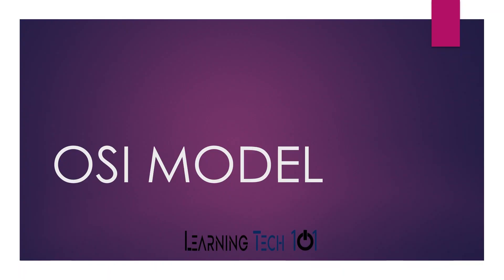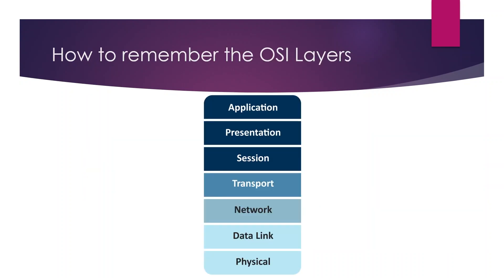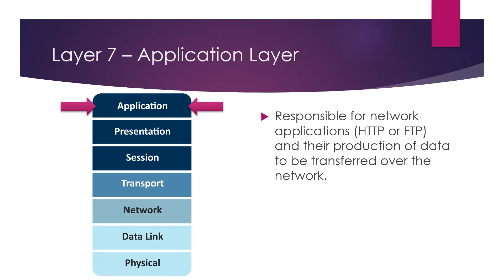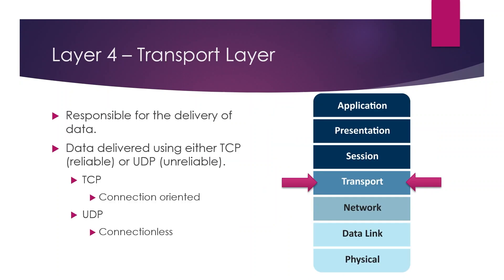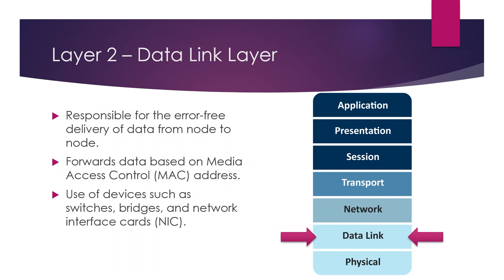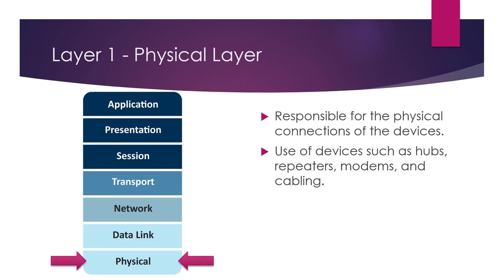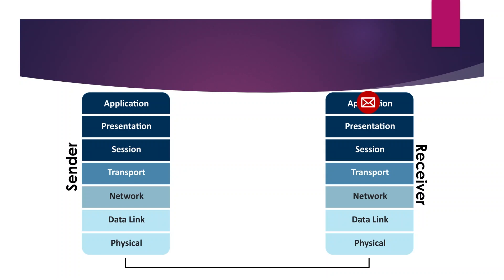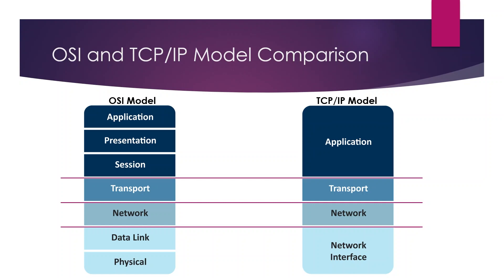OSI Model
The OSI model is one of those topics you just have to know as you are starting your IT career.  In this video we break down the 7 layers of the OSI model.